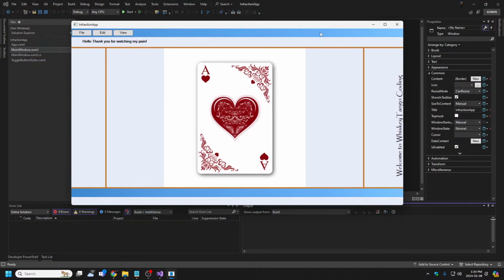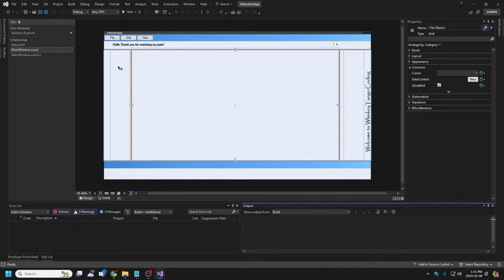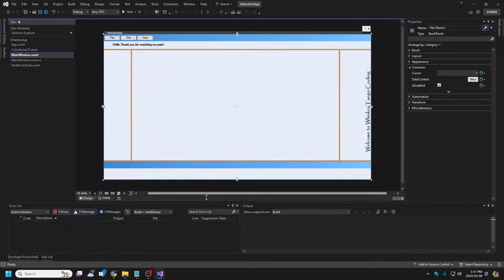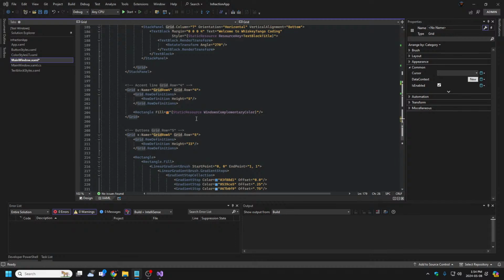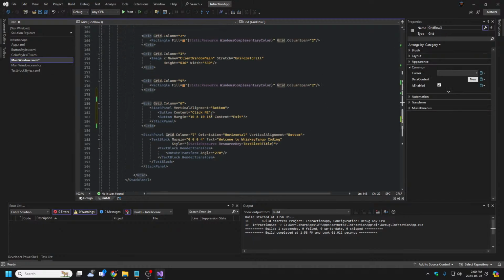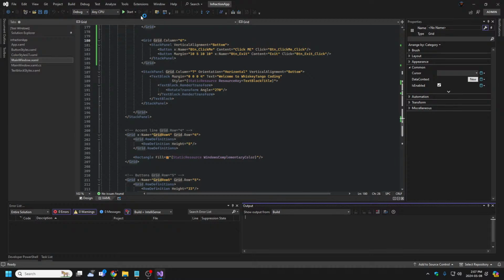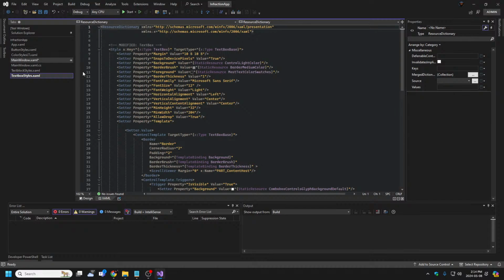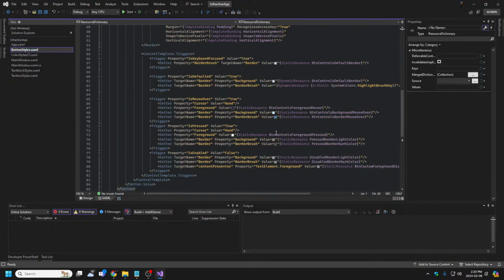"Application creation Element Binding WPF Application .NET" | Visual Studio 2022 ide | PTIX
Category:  Howto & Style
Subject: WPF Application .NET 4.8.1 Framework
Language: C#  and XAML language

Title: "Application creation Element Binding WPF Application .NET" | Visual Studio 2022 ide | PTIX